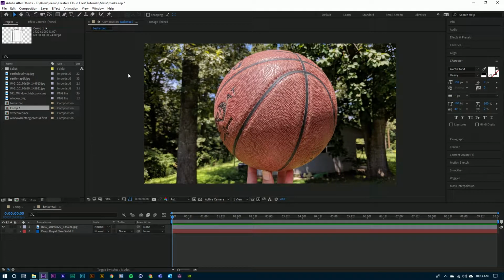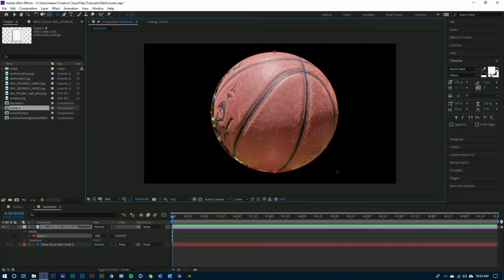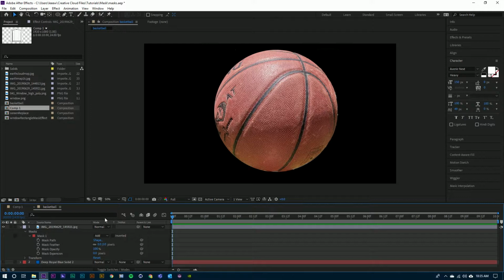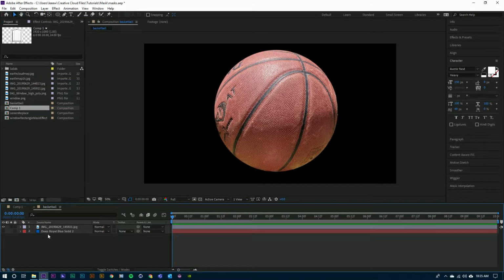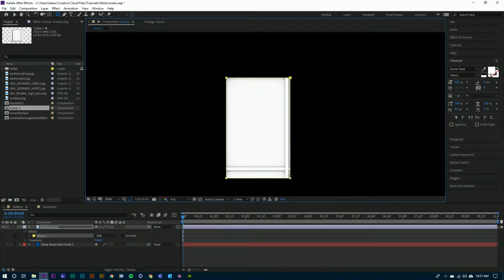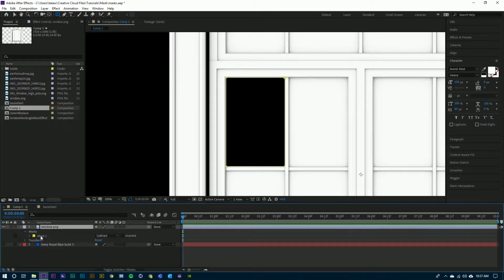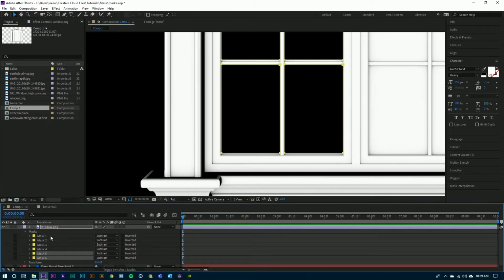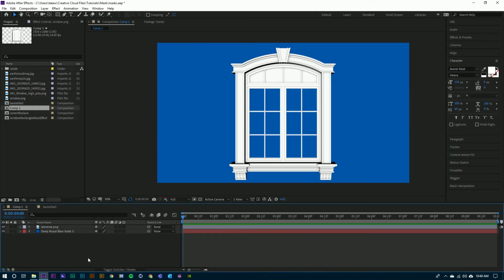Adobe After Effects, Creating Masks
Learn Adobe After Effects. In this quick tutorial, you will learn how to mask objects. This makes it possible to cut out objects in a video, picture, or other graphics.  This is a beginner-level, how-to in motion media design and graphics.